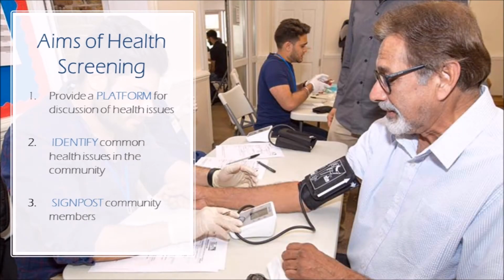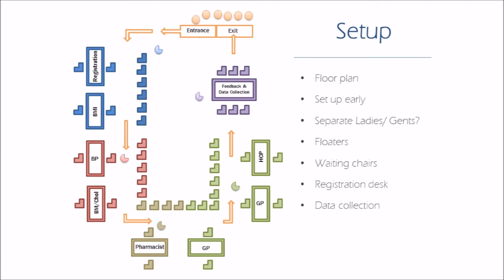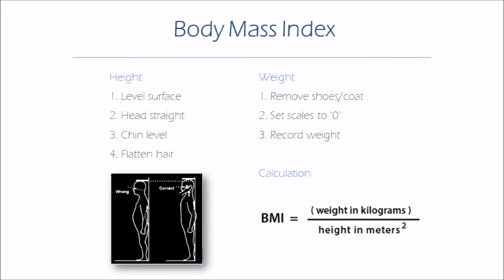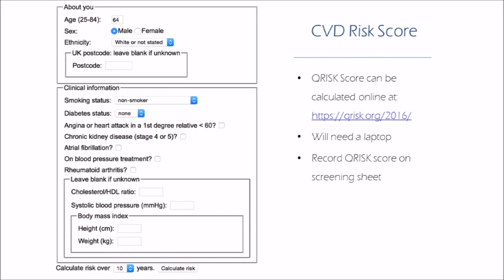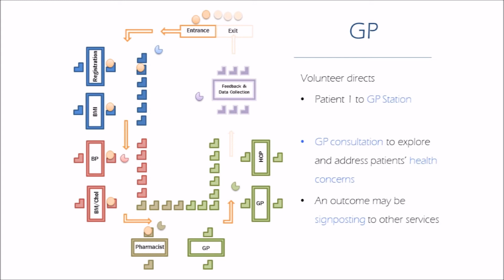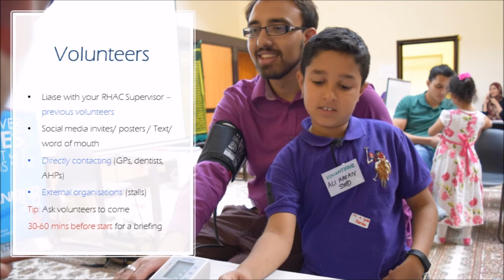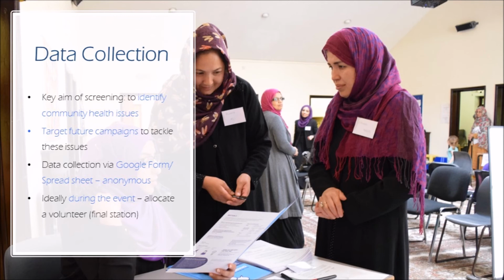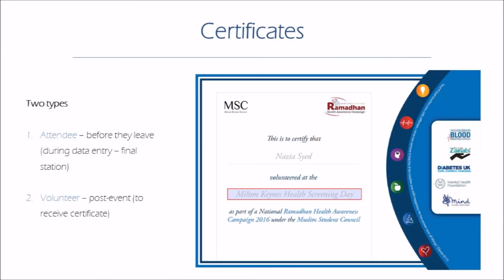Ramadhan Health Awareness Campaign (RHAC) Screening Training Video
The RHAC is an annual campaign raising awareness about health issues in local communities across the UK.

This video outlines in detail the different aspects in holding a health screening event. These are merely suggestions based on successful screening events in the past, so feel free to modify your screening according to your needs.

This four part training video covers detailed aspects of how to organise 1 or all 4 aspects of the campaigns.

Part 4: Advertising | 1:00 - Volunteer Recruitment | 2:25 - Equipment | 2:54 - Health Material | 3:27 - Google Drive | 4:58 - Photos | 5:26 -